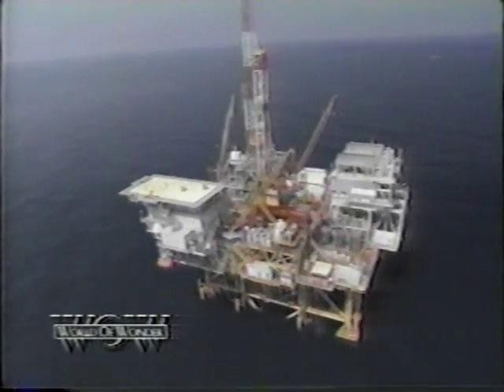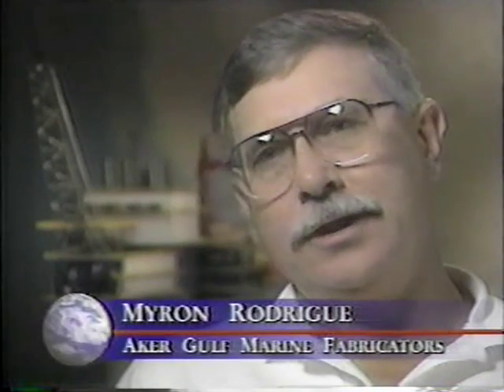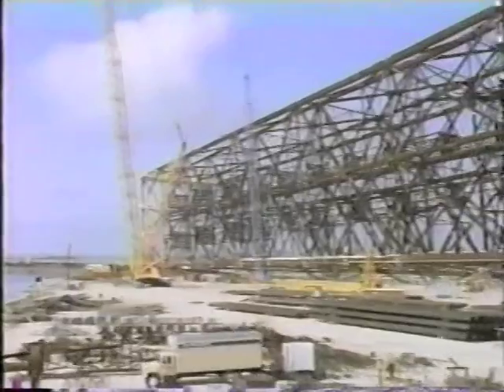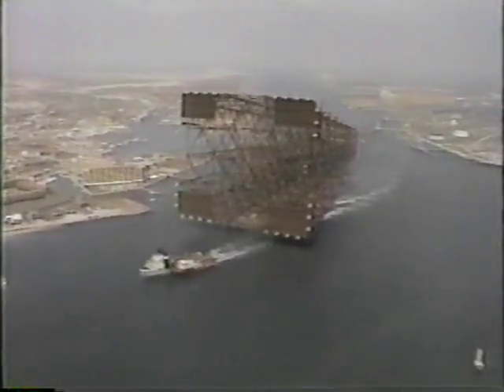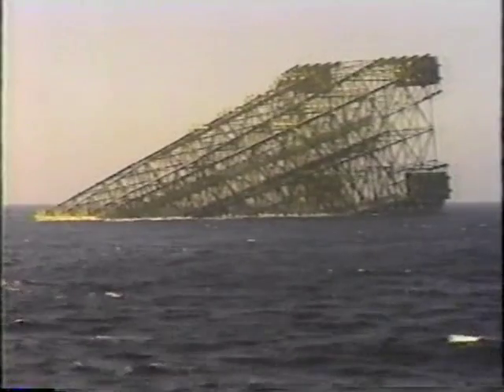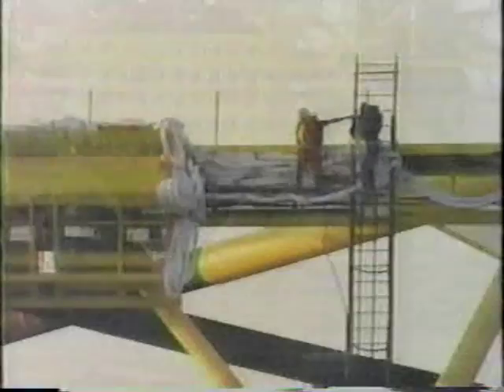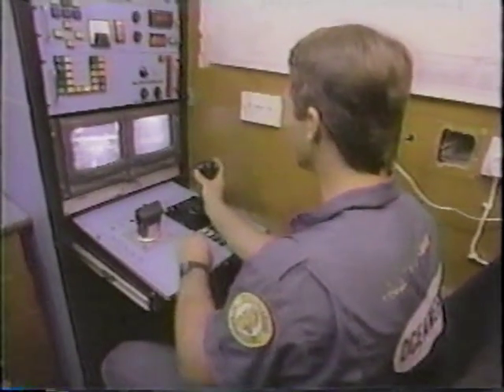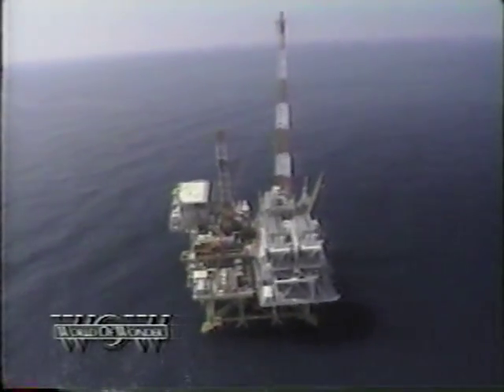PAPHA Events 1989 Bullwinkle TV production of construction, placement and operation